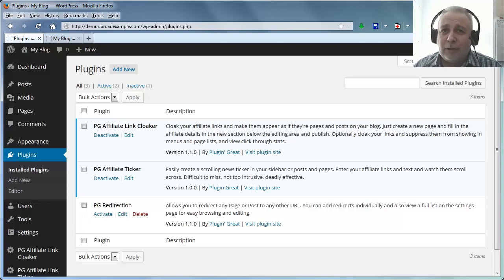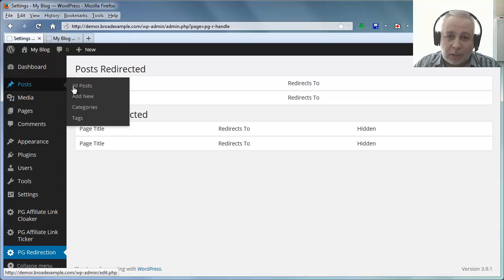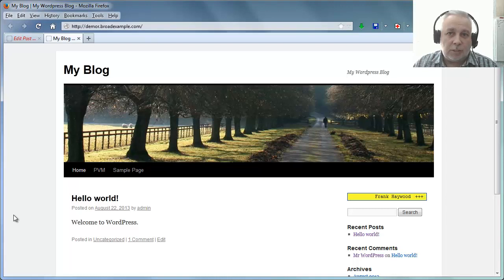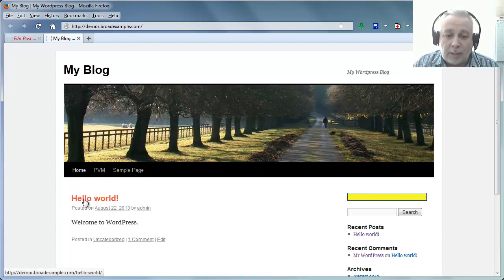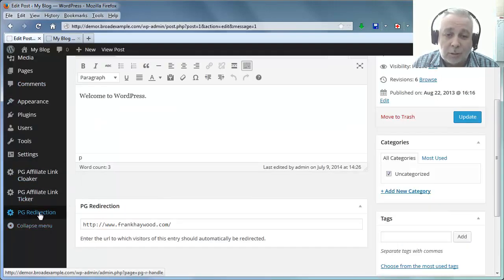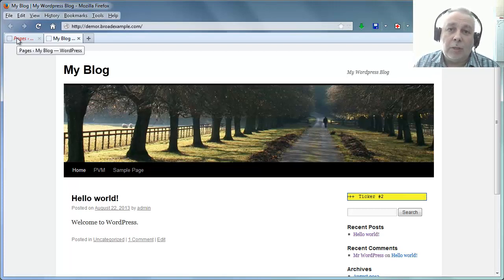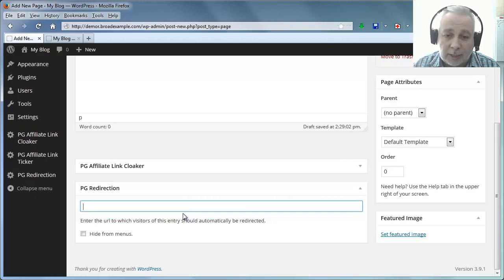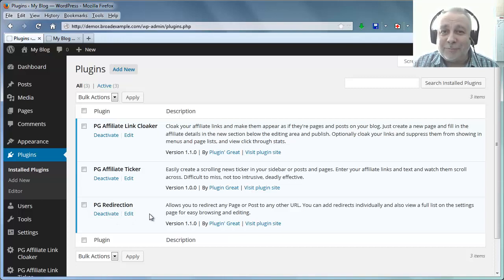Redirection Plugin for WordPress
- The Redirection plugin for WordPress allows you to do redirects of either your posts or your pages on your WordPress blog.